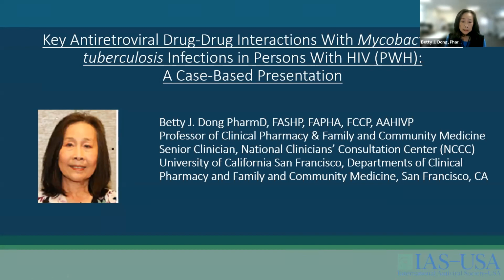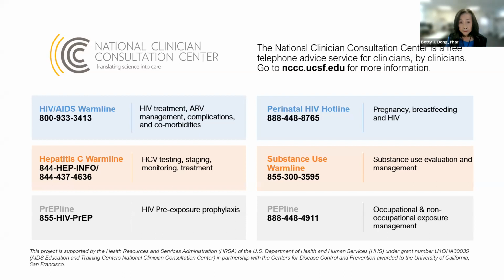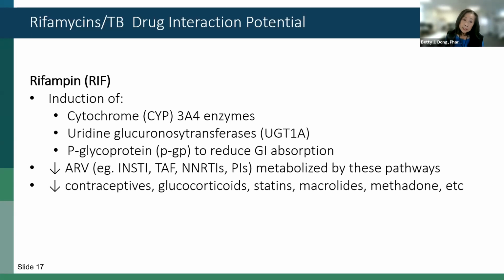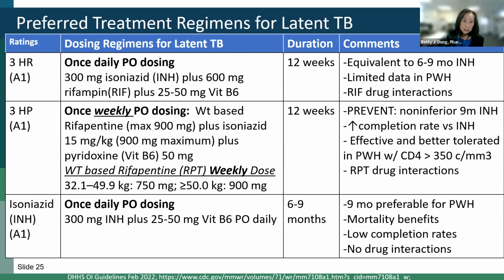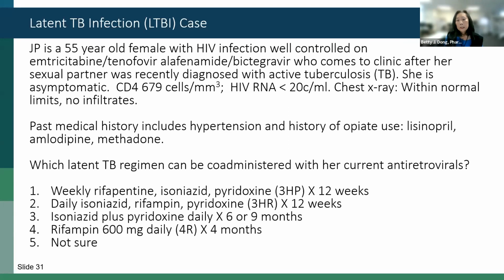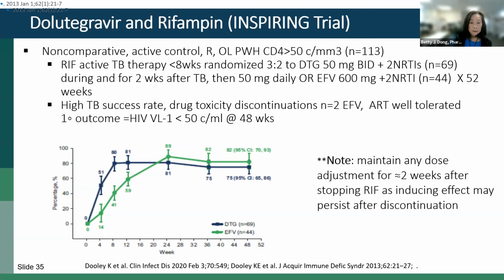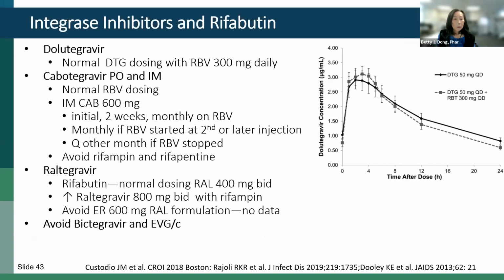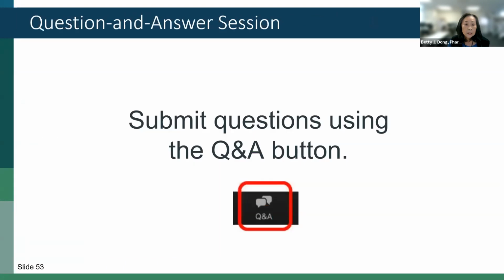Key Antiretroviral Drug-Drug Interactions With TB Infection in Persons With HIV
Key Antiretroviral Drug-Drug Interactions With Mycobacterium tuberculosis Infection in Persons With HIV: A Case-Based Presentation
Broadcast: Tuesday, July 26, 2022
Presenter: Betty J. Dong, PharmD
Moderator: Henry Masur, MD